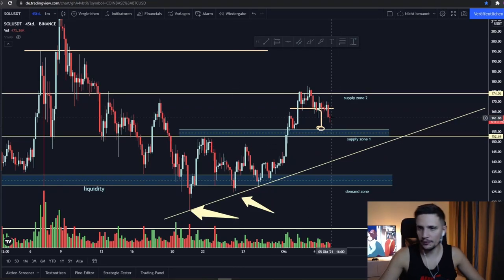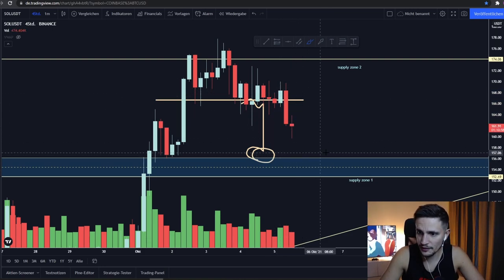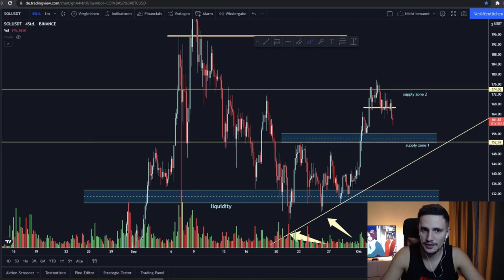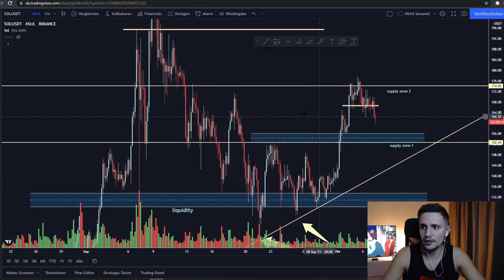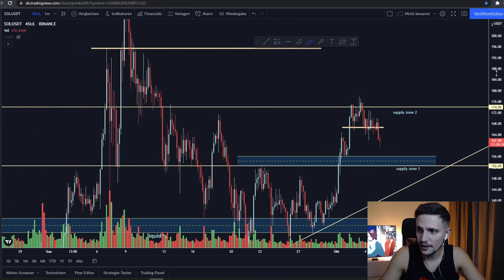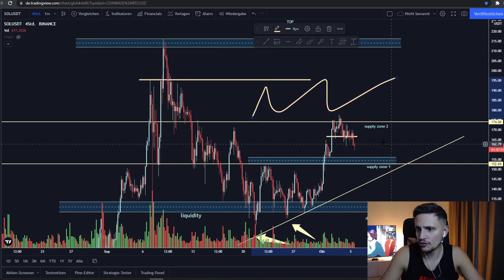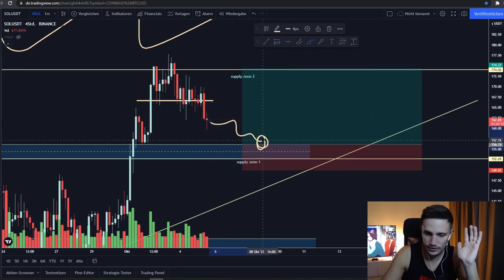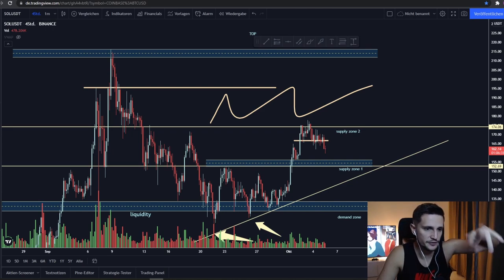Solana Is Weird.. (Sol Price Prediction)